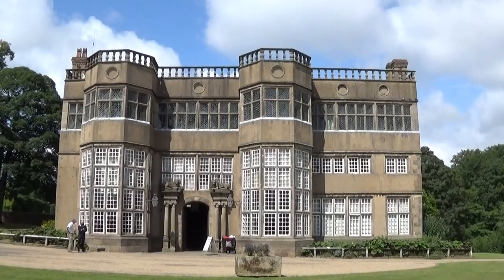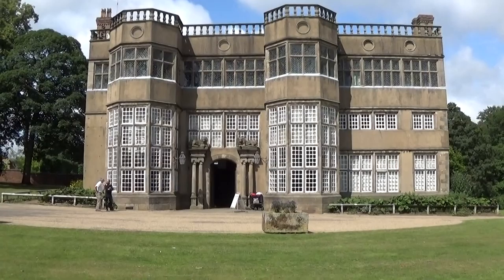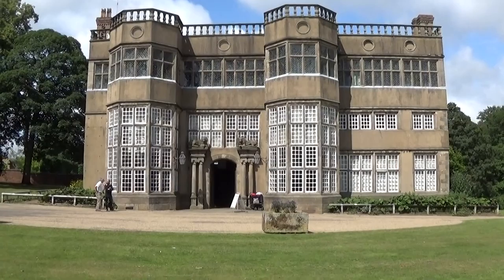ASTLEY HALL LANCASHIRE 13 7 19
The site was acquired in the 15th century by the Charnock family from the Knights of St. John of Jerusalem. The Charnocks built the original timber-framed house, around a small courtyard, about 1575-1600. In 1665, Margaret Charnock married Richard Brooke of Mere in Cheshire (son of Sir Peter Brooke), and they built the present grand but asymmetrical front range of brick with a pair of vast mullion and transomed bay windows. This front has a doorway with distinctly rustic Ionic columns, remarkable at such a late date.

The interior is notable for the staggering mid-17th century plasterwork in the ceilings of the Great Hall and drawing room, which have heavy wreaths and disporting cherubs.[2] The ceilings are barbaric in their excesses, and the figures are relatively poorly modelled, although the undercutting is breathtaking. Not all the moulding is of stucco: there are elements of lead and leather too. The staircase is of the same period with a coarse but vigorously carved acanthus scroll balustrade and square newels with vases of flowers on top.

The lower parts of the hall are panelled with inset paintings of a curious selection of modern worthies, including Protestants such as Elizabeth I and William the Silent; Catholics such as Philip II and Ambrogio Spinola; the explorers Christopher Columbus and Ferdinand Magellan, and Muhammadans such as Bajazet and Mohammed II, Sultans of Turkey; it is thought this scheme might be rather earlier than the other work and date from the time of MP Thomas Charnock, who died in 1648. The entire width of the house on the top floor is occupied by a long gallery which contains the finest shovelboard table in existence, 23.5 feet (7.2 m) long.

The house contains a bird's-eye view by an unknown artist showing the house c. 1710, which depicts small tower-gazebos at the angles of its forecourt. In due course, the Brookes failed in the male line and the house descended to Robert Townley Parker of Cuerden, who added the south wing in 1825 and stuccoed the exterior, probably to the design of Lewis Wyatt, who worked for Parker at Cuerden Hall. The dining room in the early 19th-century wing has inlaid 16th-century panelling brought in from elsewhere.

In 1864, the will of alkali manufacturer John Hutchinson of Widnes named one of his executors as "Thomas Part of Astley Hall in Chorley", although Thomas Part may well not have been the owner at the time.

In 1922 the house and its contents were given to Chorley Corporation by Reginald Tatton, as a memorial to the local men killed in World War I. It has since been maintained as a museum. The house contains fine oak furniture, Flemish tapestries and wooden panelling. It is rumoured that Oliver Cromwell stayed at the Hall during the Battle of Preston in the 17th century and reportedly left his boots behind. However, recent research shows that these may not be his own boots, although this does not rule out him visiting the Hall. A wide range of temporary exhibitions are displayed in the art gallery throughout the season and events are organised throughout the year.

The plain classical brick stable block with pedimented centre is of c. 1800.

The grounds with a small lake were landscaped by John Webb and feature a picturesque meandering stream running through a wooded ravine.

The Park, Coach House and Walled Garden have recently been renovated with help from the Heritage Lottery Fund and Chorley Council. An extensive project has seen the restoration of the 17th century ha-ha, de-silting of the lake, felling of trees, moving pets corner and extensive renovation of the coach house and walled garden. The Coach House now houses a new art gallery and conference room on the first floor, with a cafe and education space on the ground floor.